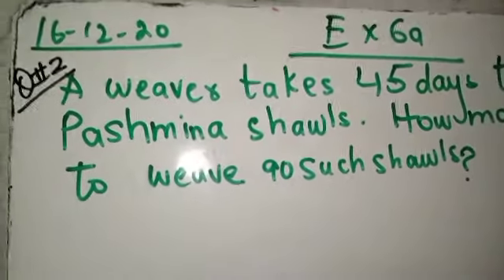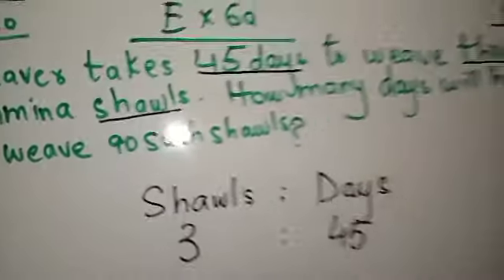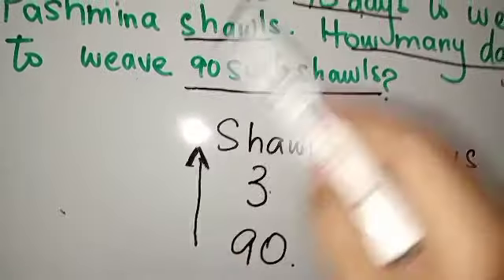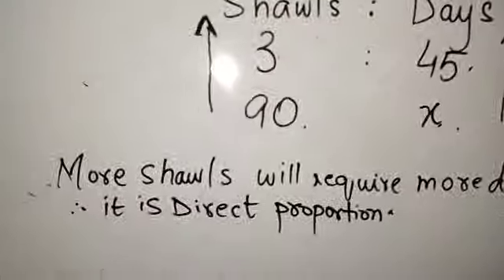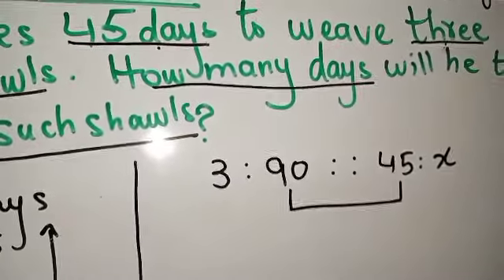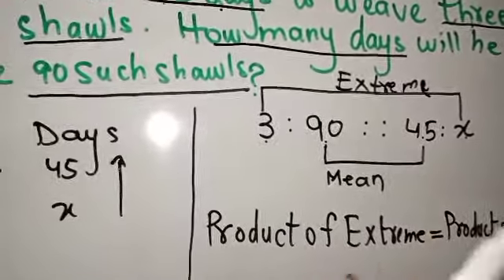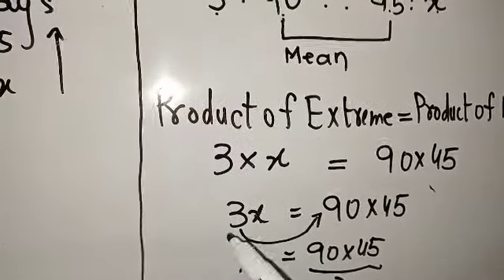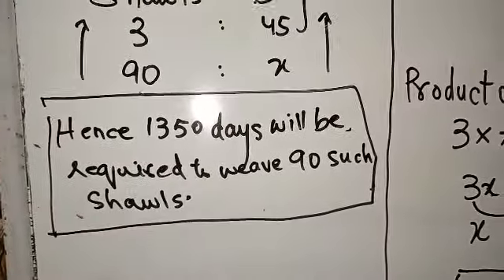Ex 6a Q#2 Class 7